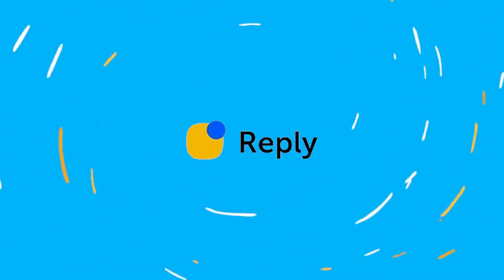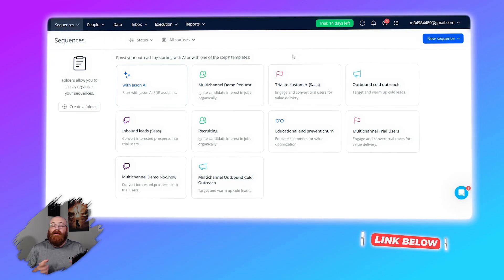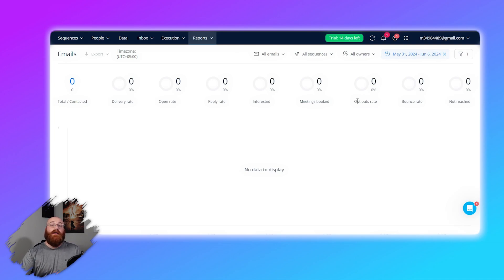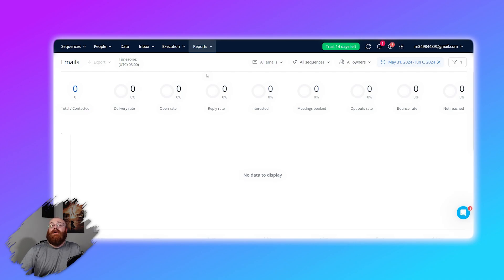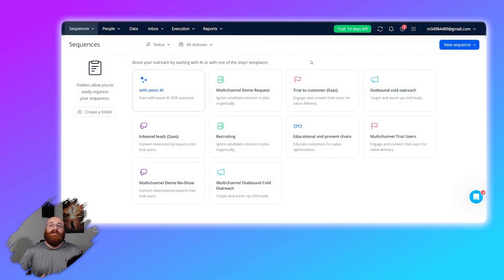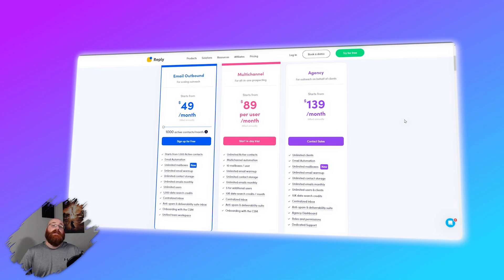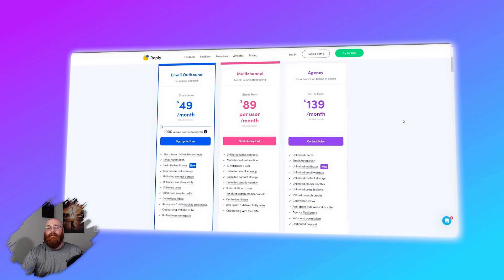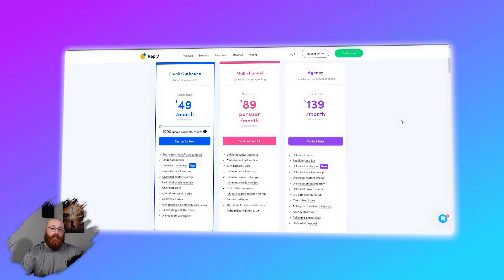Reply.io Review: All Pros & Cons and Who Should Use it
In this video, I'll provide an honest review of Reply to help you decide if it's the right choice for your needs. Uncover the truth about Reply! Dive into an my honest Reply review covering features, pros, and cons.

🕑TIMESTAMPS:
00:00 Reply io Review
00:20 Bonuses ($500+ value)
01:32 Features and Functionalities
05:43 Pricing and Plans